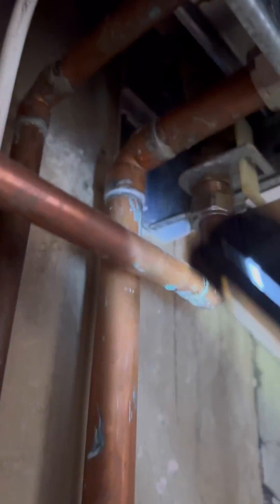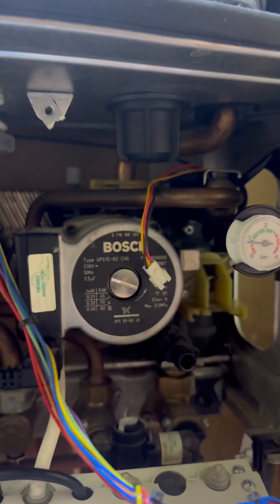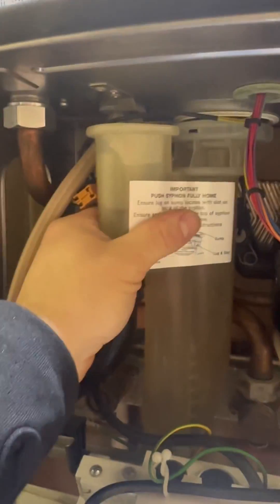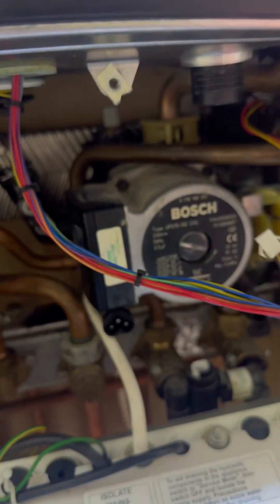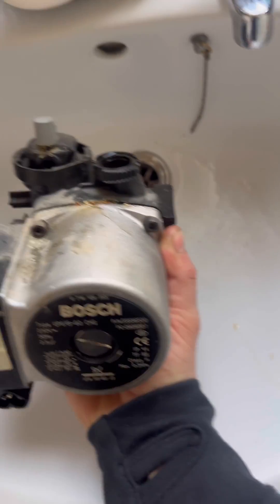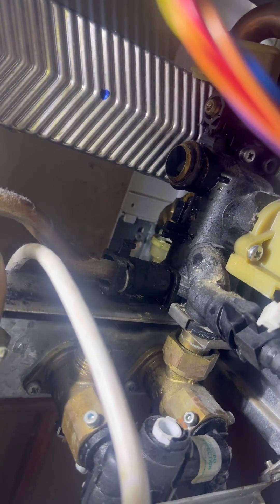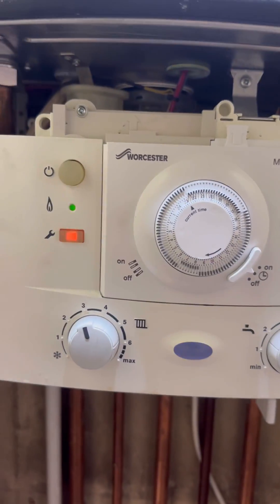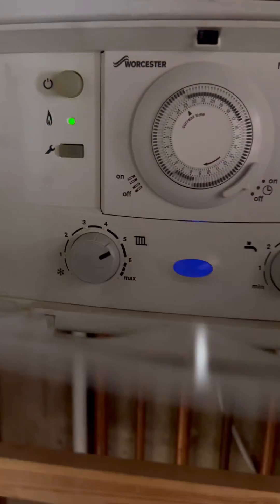How to replace a prv on a Worcester Bosch combi boiler greenstar 30si step by step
🔧 how to replace a prv Worcester boiler 🔧
Customer called to say their pressure drops every couple of days, they said I was serviced a month or so ago and the previous engineer had a bucket and a pump so it sounds to me like he was pumping up the vessel…
On arrival I did put the boiler on and see for myself if there was excessive pressure rise which there wasn’t, so my diagnosis was that the expansion vessel had failed previously which had activated the prv and now the prv isn’t seating again…
This can be proven without the shadow of a doubt by removing the pipe underneath the prv and see there is any moisture…
I like to remove the pump to access the prv and the reasons why I do this are:
1. I can clean the inside of the pump manifold under a tap
2. I can replace the flow adaptor which is a common part to leak
3. I can check the expansion vessel hose isn’t blocked
The dreaded PRV on a Worcester boiler, but hopefully with this video you’ll find it easy and it won’t be one of those jobs you swerve away from…